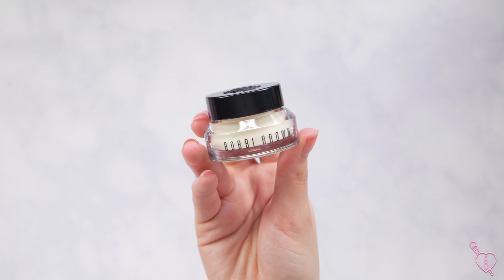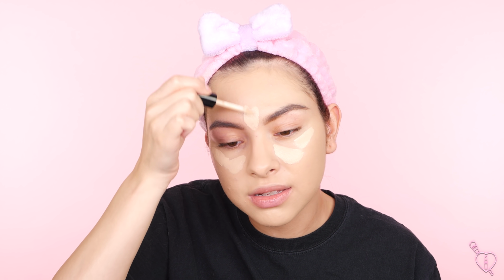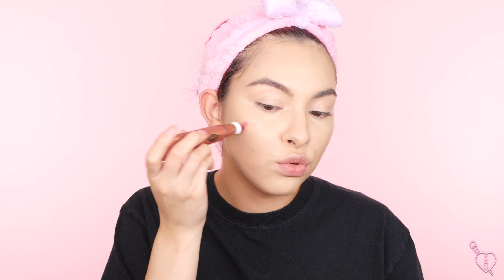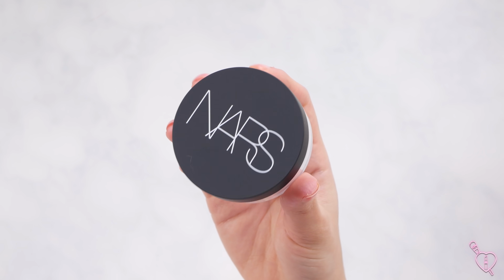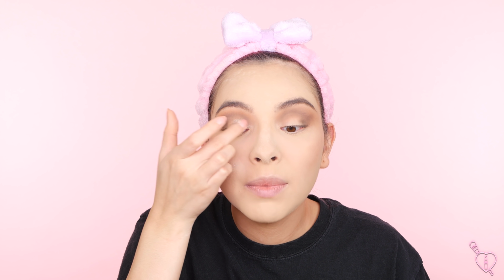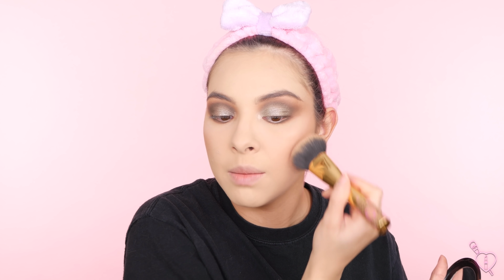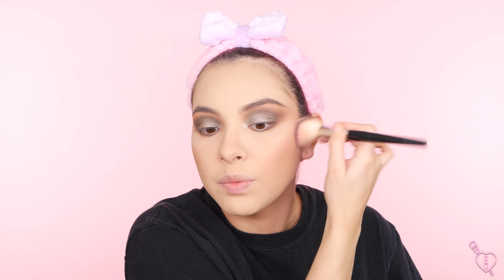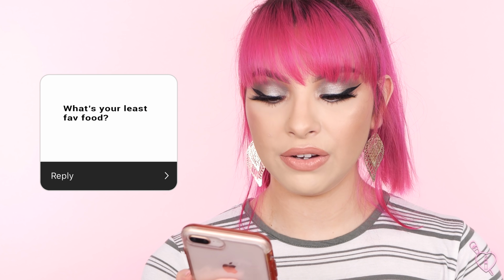ANSWERING YOUR QUESTIONS WHILE TRYING "OVER HYPED MAKEUP"?! | INSTANT INFLUENCER AND ME!!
PRODUCTS MENTIONED:
BOBBI BROWN Vitamin Enriched Face Base Priming Moisturizer
Too Faced Born This Way Super Coverage Multi-Use Sculpting Concealer
HOURGLASS Vanish™ Seamless Finish Foundation Stick in Buff
PÜR 4-In-1 Love Your Selfie Longwear Foundation & Concealer
PAT MCGRATH LABS Sublime Perfection Concealer
CHARLOTTE TILBURY Hollywood Contour Wand
CHARLOTTE TILBURY Beauty Highlighter Wand in Pinkgasam
Real Techniques Miracle Powder Sponge
NARS Light Reflecting Loose Setting Powder
Morphe X James Charles The Eye Brush Set
FENTY BEAUTY BY RIHANNA Cheeks Out Freestyle Cream Blush in SummerTime Wine
NATASHA DENONA Mini Retro Eyeshadow Palette
Lilly Lashes Faux Mink False Lashes Miami Flare
Buxom Full Force Plumping Lipstick in Godess
MARC JACOBS BEAUTY Enamored Hi-Shine Lip Lacquer Lipgloss

*Snap chat! britanyraquell

The camera I use

What I use to dye my hair! :
Loreal Highcolor Highlights in Magenta
Pravana Vivids Hair Dye in Magenta
Pravana Vivids Hair Dye in Blue
Matrix Developer in 20volume